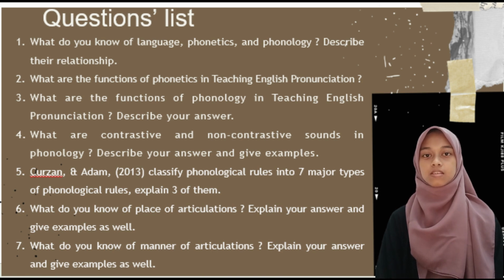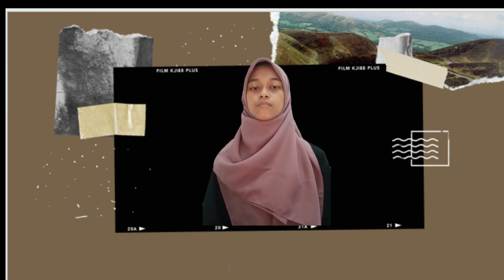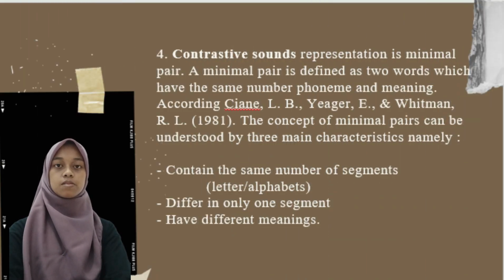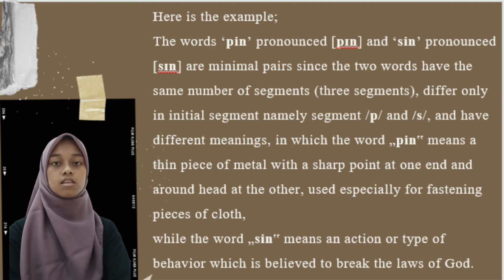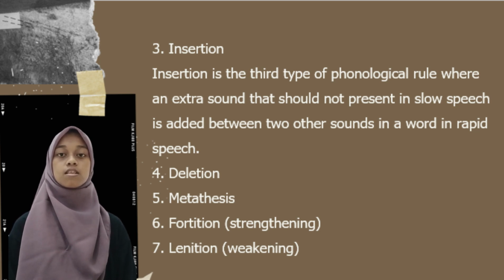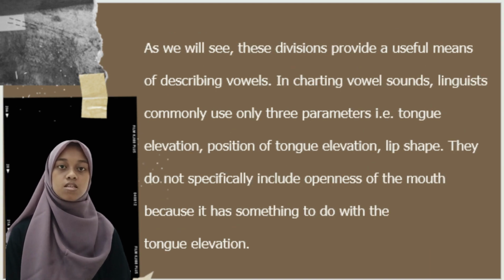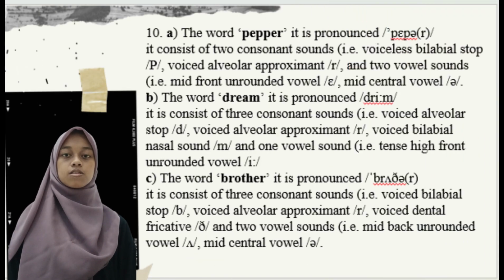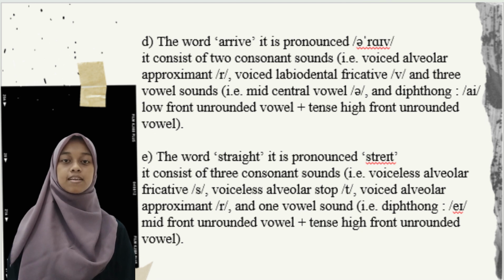FINAL TEST PROJECT